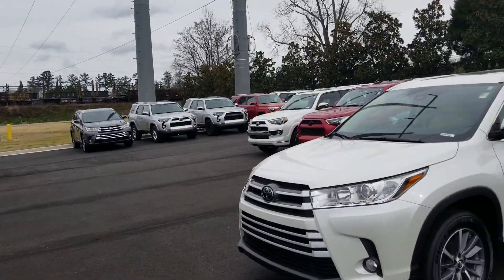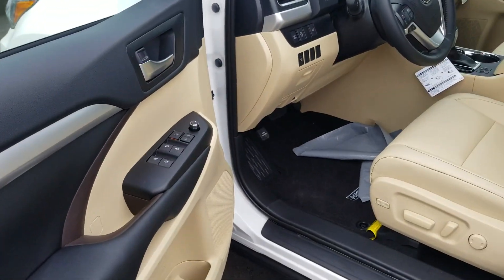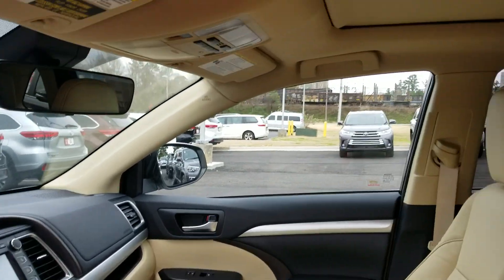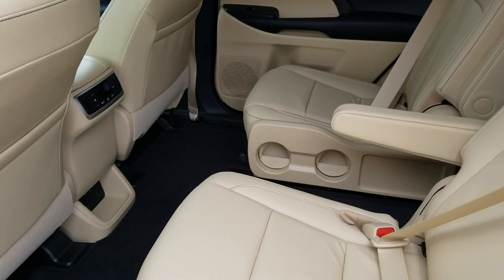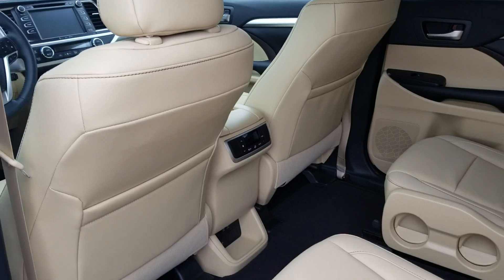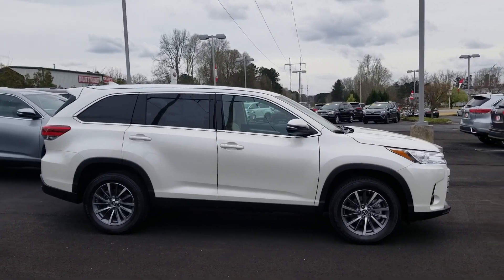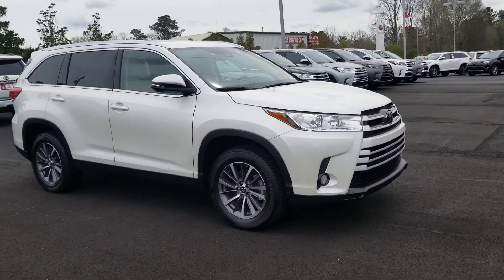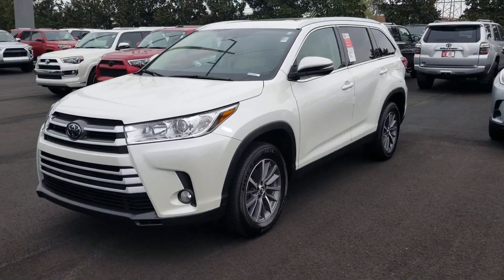2019 Toyota Highlander XLE by Heather Brown for Edward